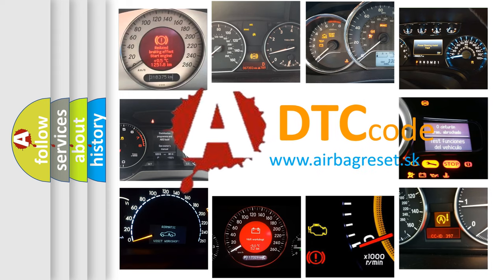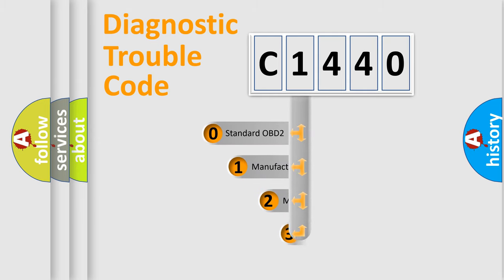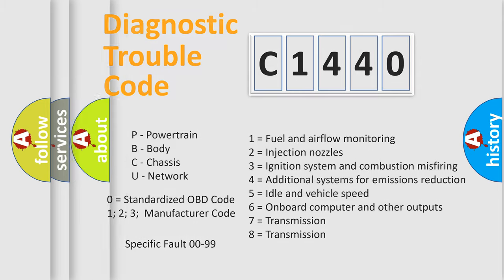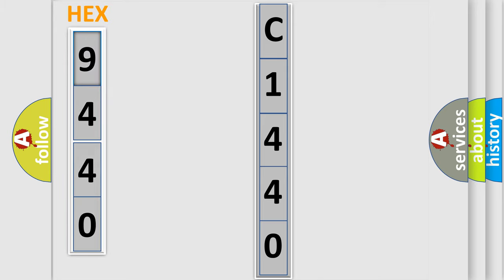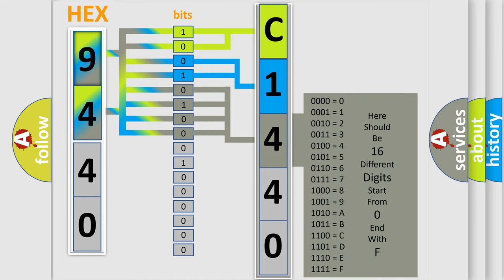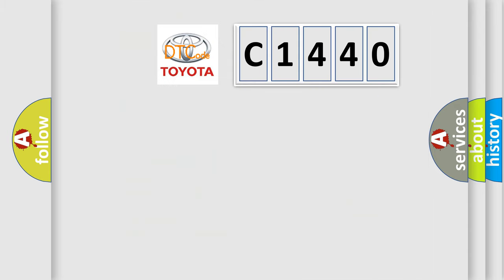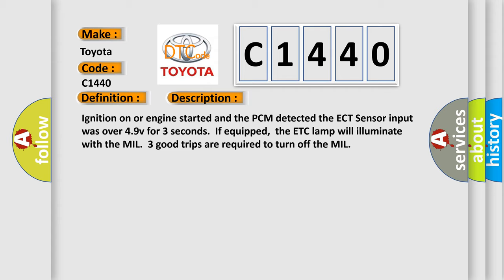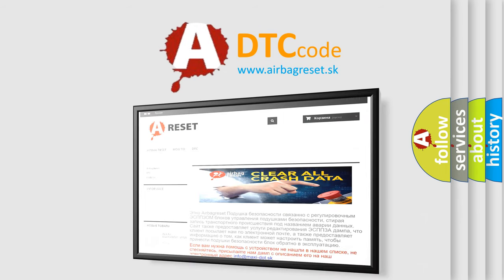DTC Toyota C1440 Short Explanation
Contents:
0:21 Basic DTC analysis according to OBD2 protocol standard.
1:48 Insight into programming
2:58 A diagnostically understandable description of the Diagnostic Trouble Code
3:05 Basic error definition

Make:
Toyota
Code:
C1440
Definition:
ECT Sensor Circuit High Input
Description:
Ignition on or engine started and the PCM detected the ECT Sensor input was over 4.9v for 3 seconds.If equipped,the ETC lamp will illuminate with the MIL.3 good trips are required to turn off the MIL
Cause:
ECT Sensor signal circuit is shorted to VREF (5v)ECT Sensor signal circuit is openECT Sensor ground circuit is openECT Sensor is damaged or it has failed (possible open circuit)PCM has failed